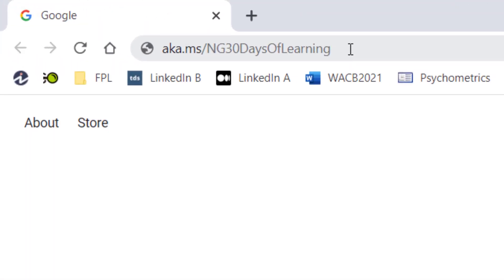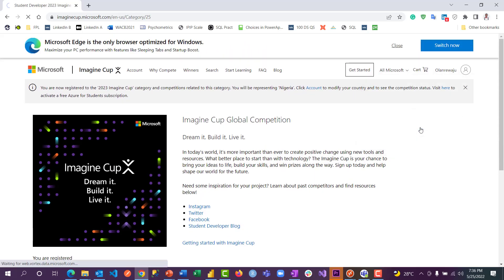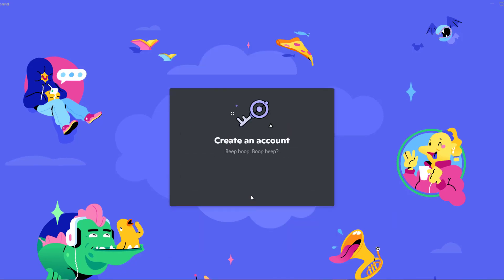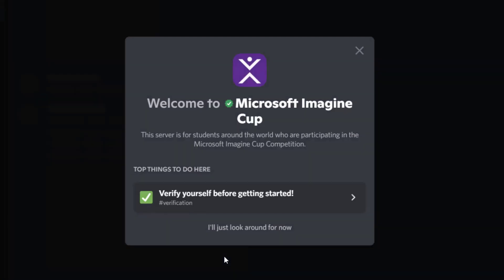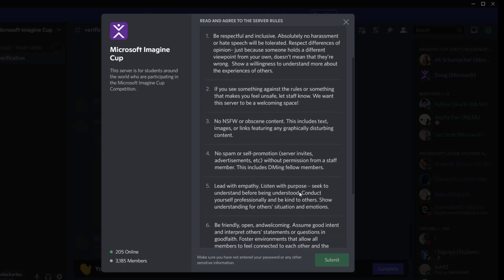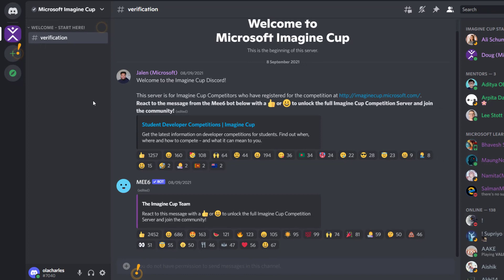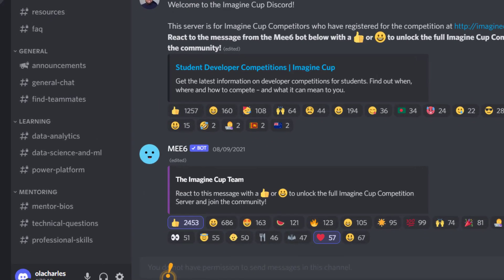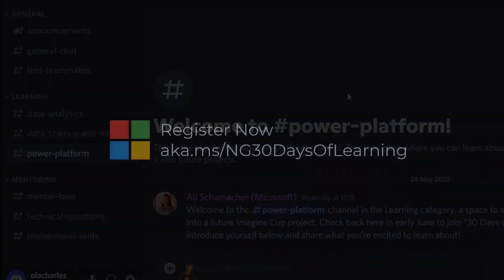Register for 30 Days of Learning and Participate in Imagine Cup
This is the instruction on how to complete your sign-up for the 30 Days of Learning event where students get to learn Data Analysis Using Power BI, Low-Code Development using Power Platform, and Data Science and Machine Learning.